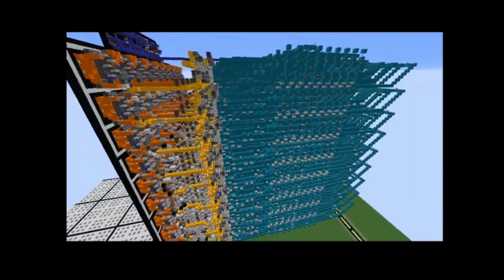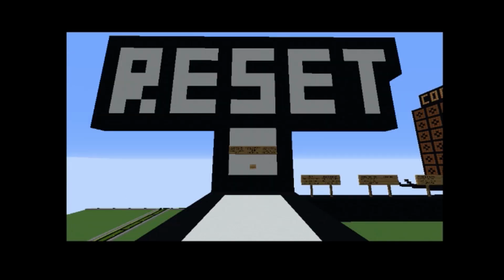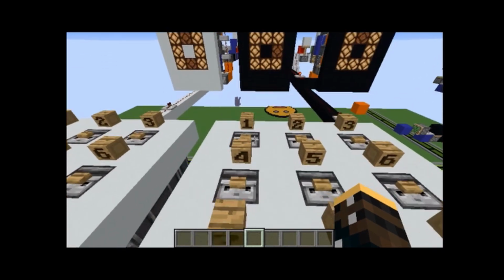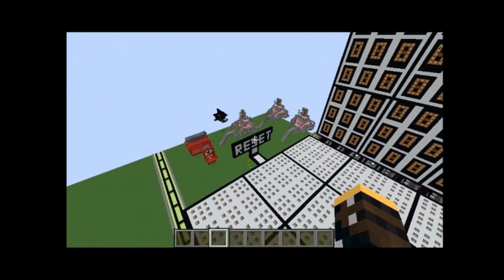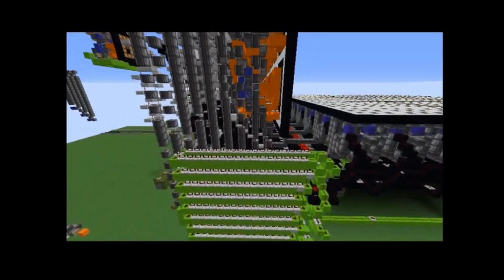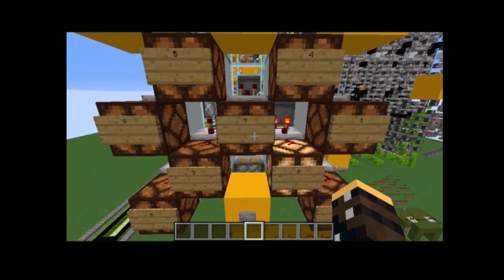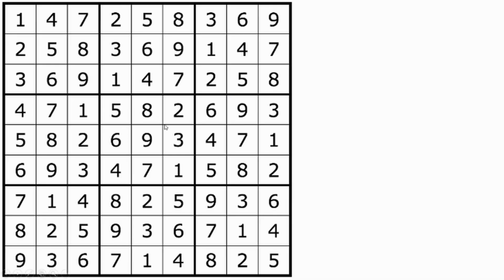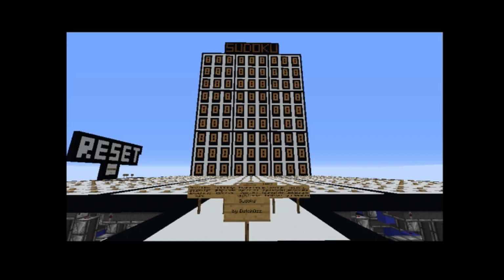Sudoku in Minecraft (With win system!)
Hello everyone, DutchOzz here
Server IP: Vexius.orgThis thing is tiny.

If you exclude the win system, this is probably the smallest sudoku you've ever seen. And its also my biggest redstone project yet. It took me 2 weeks to complete it and another week to edit. (I had a lot of problems)